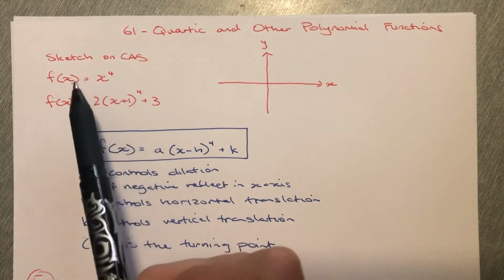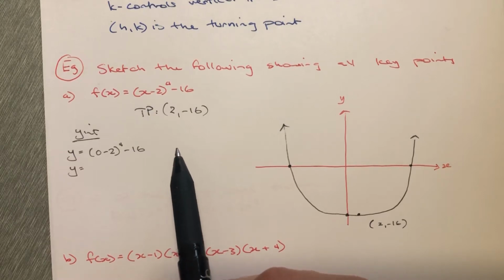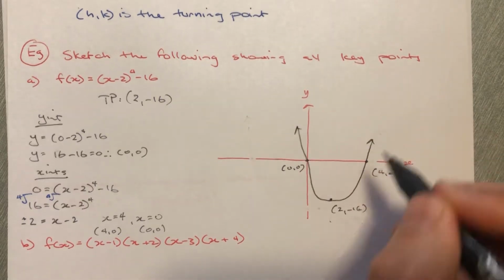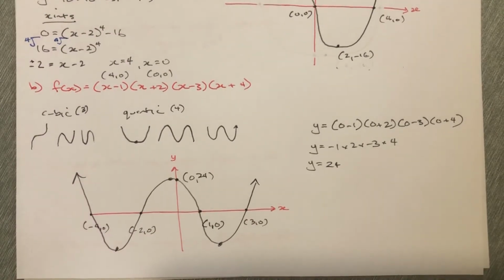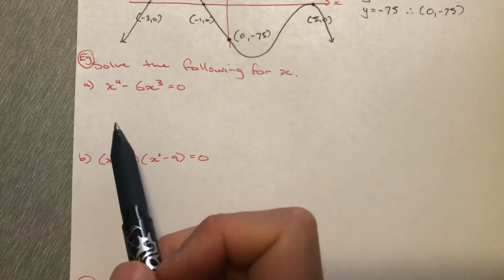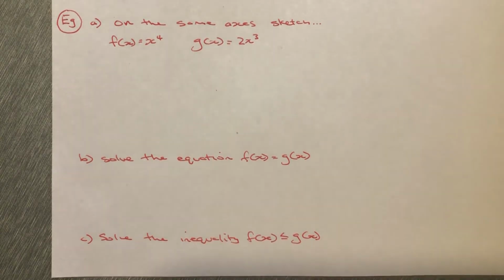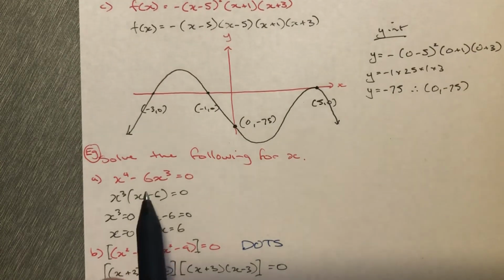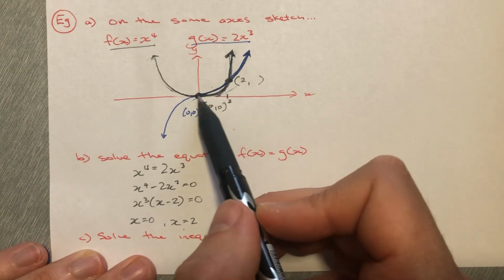Quartic and Other Polynomial Functions - 11MM - 6I